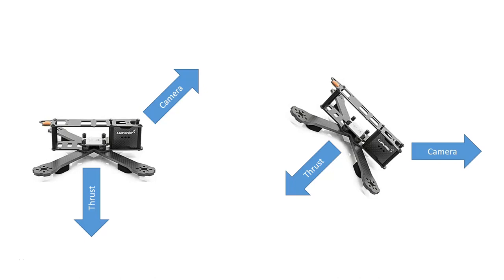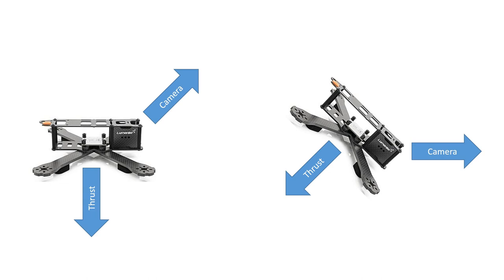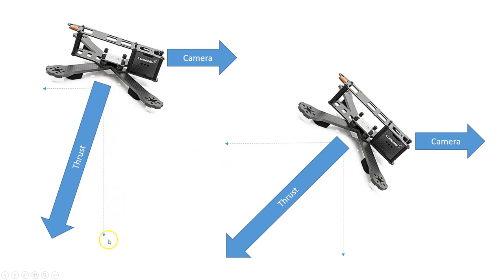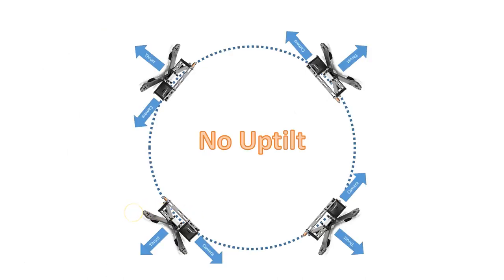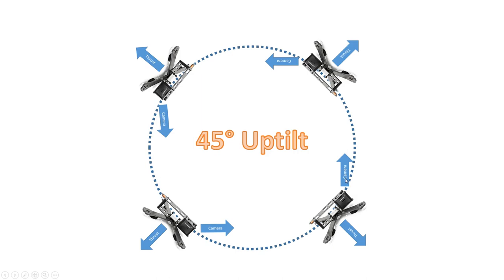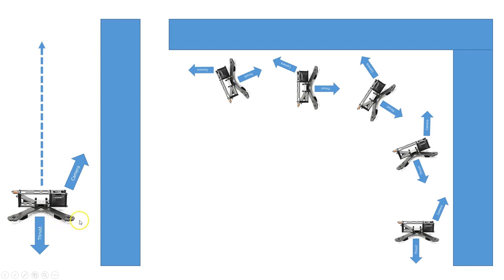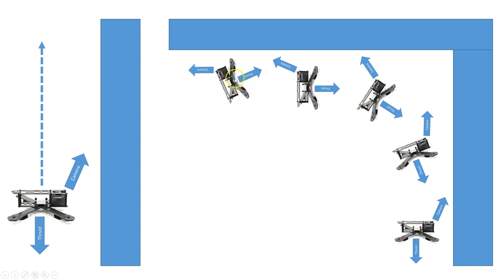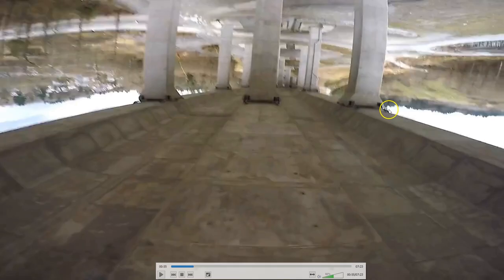The Secret to Mattystuntz Mind-Bending Stunts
Mattystuntz FPV acro tricks make no sense! What is it about his copter's setup that contributes to the mind-blowing nature of his stunts? The secret ... is that he's an awesome pilot. And also that he has a huge amount of uptilt on his HD camera. Could something as simple as uptilt make it look like he's flying a 3D copter? I'll tell you why the answer is yes.